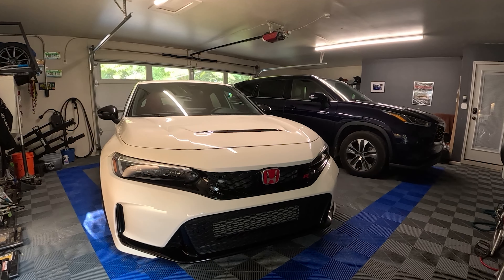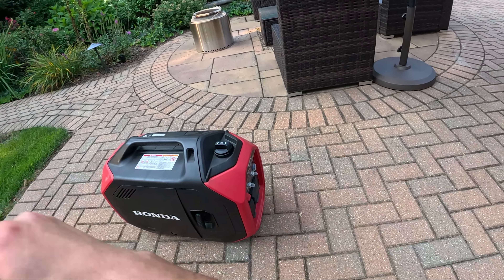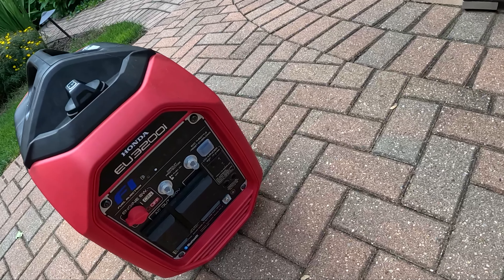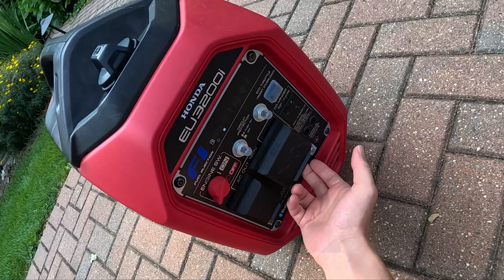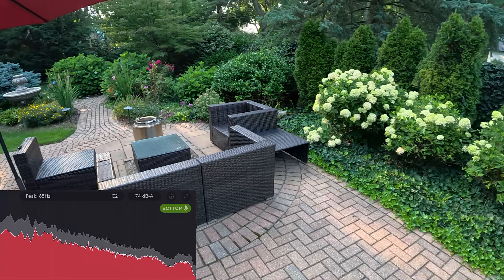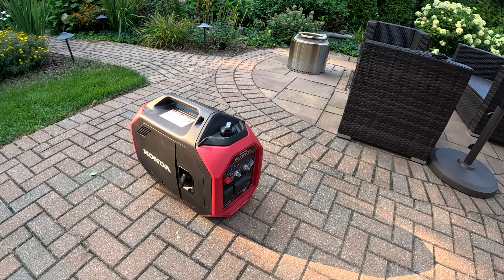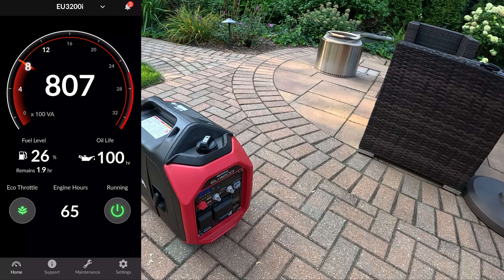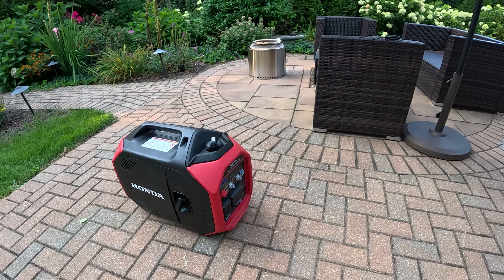Honda EU3200i Generator - POV Review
Engine: Honda GX130; 4-Stroke, Overhead Cam, Single Cylinder
Engine speed 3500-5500 rpm (with Eco Throttle on)
Recoil Starter
AC Output: 120V/ 3200 W Max
Electronically Controlled Fuel Injection
Fuel tank capacity: 1.2 Gallons
Runtime per tank: 3.3 hours at rated load; 8.6 hours at 1/4 load
Noise level 58dB at rated load 54 dB at 1/4 load
Operating Weight: 67 lbs
Warranty: 3 Years
MSRP $2,999